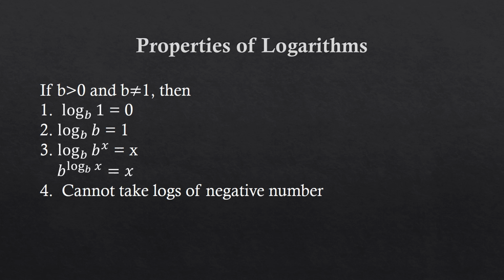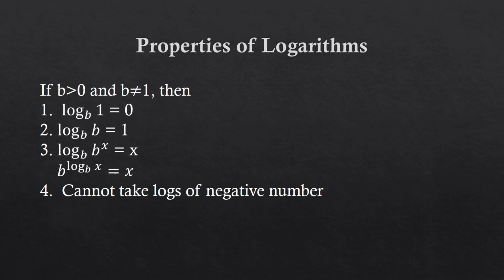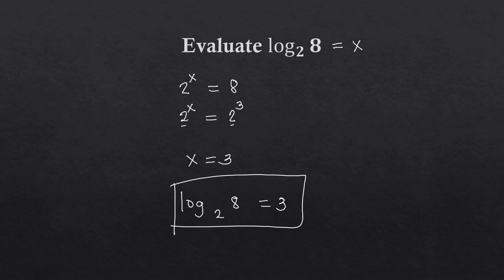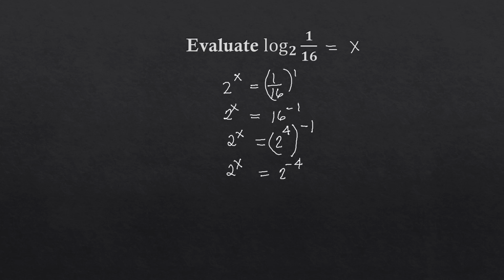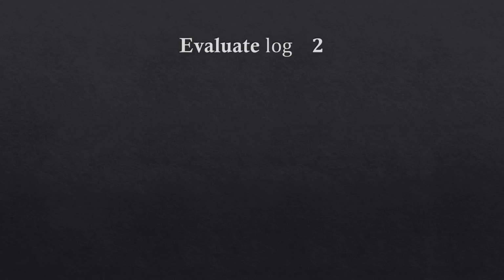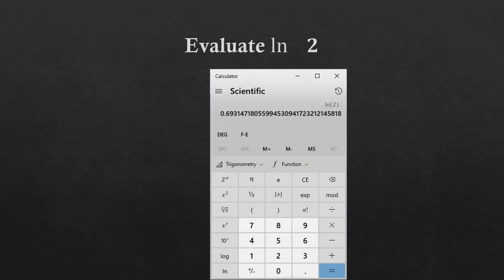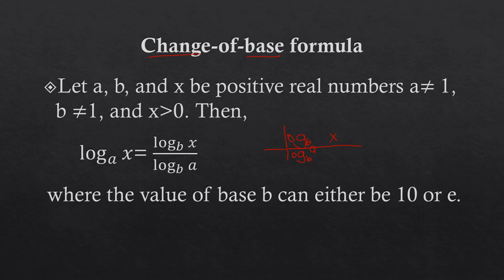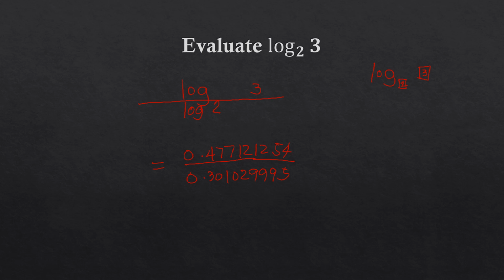Evaluating Logarithmic Expressions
This video will guide you in evaluating logarithmic expressions. Evaluating logarithmic expressions is part of the topic under General Mathematics.